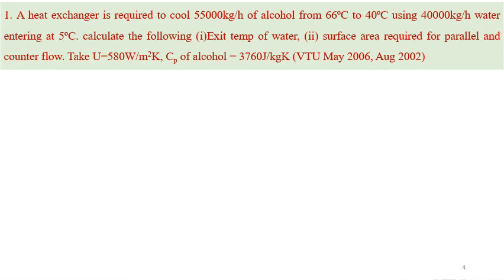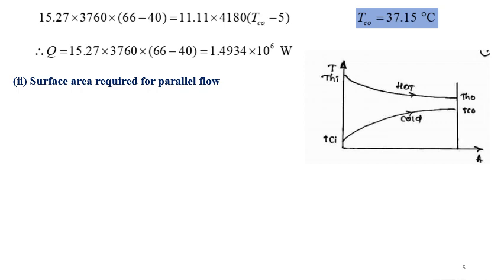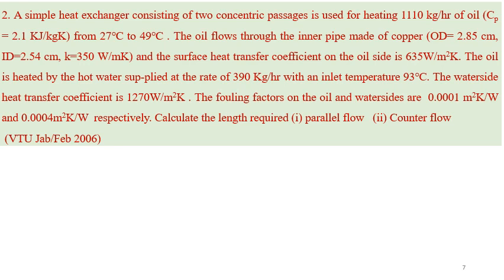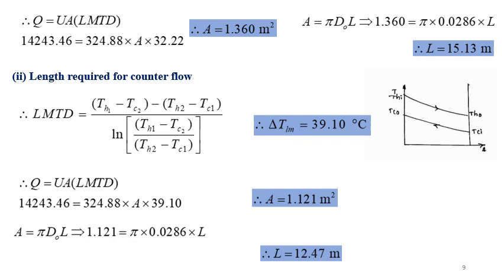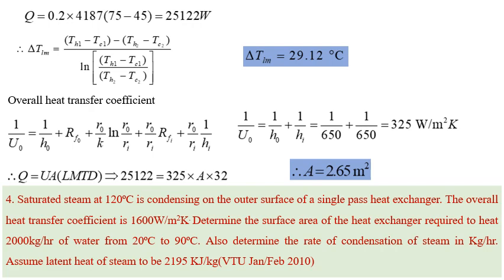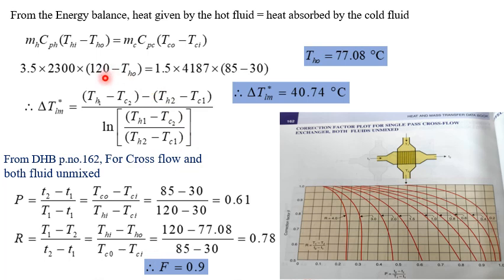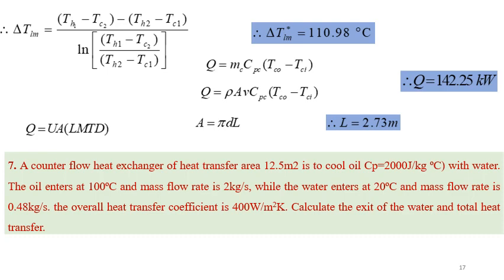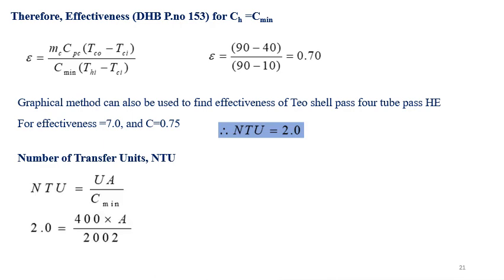VTU HT 18ME63 M5 L4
1)Title of the Video :VTU_HT_18ME63_M5_L4
2)Description of the Video :

This video will explain about the Heat exchanger analysis by LMTD and NTU method.
Lecture By: Mr. Niranjan Rai, Department of Mechanical Engineering, Canara Engineering College Mangalore.

Add tags: Heat transfer, numerical on heat exchanger, LMTD for parallel flow, LMTD for counter flow, Canara engineering college.